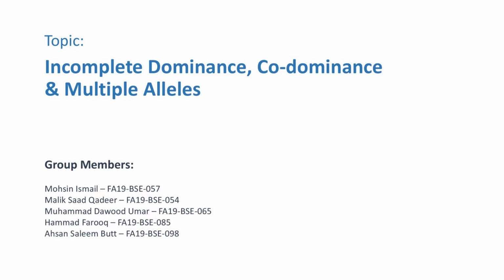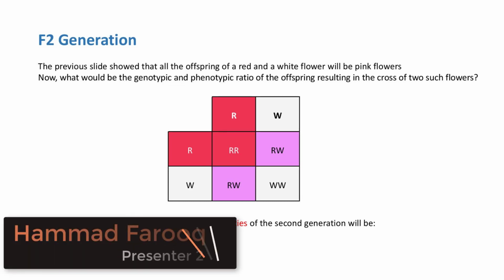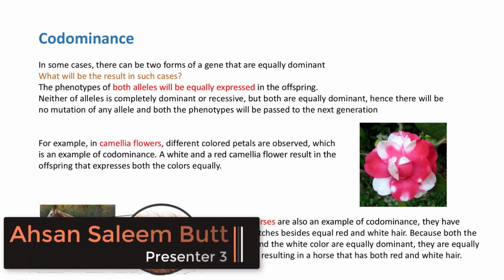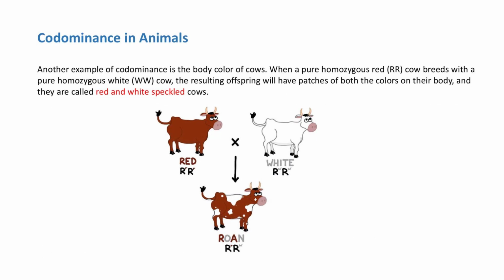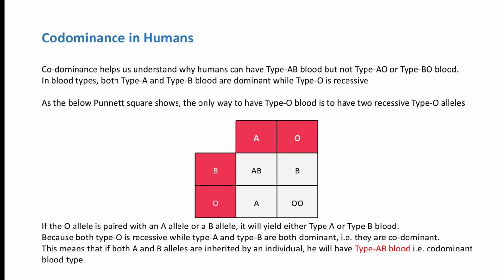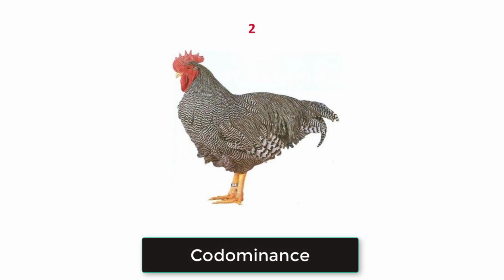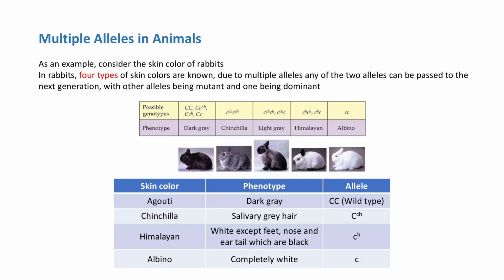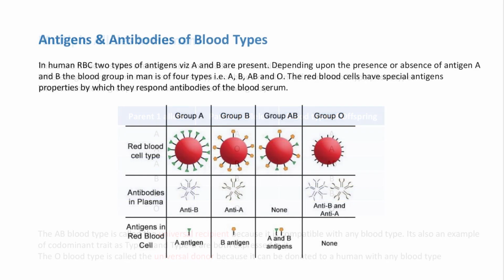Group 1 - Mohsin Ismail : Incomplete dominance, codominance and multiple alleles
Group 1 : Incomplete dominance, codominance and multiple alleles.